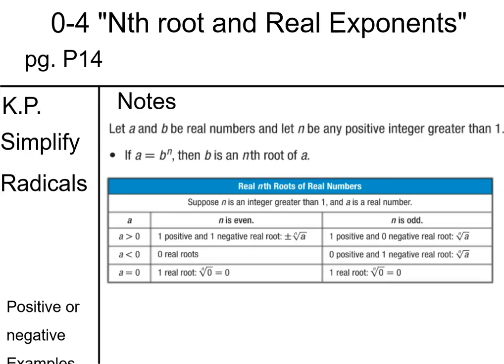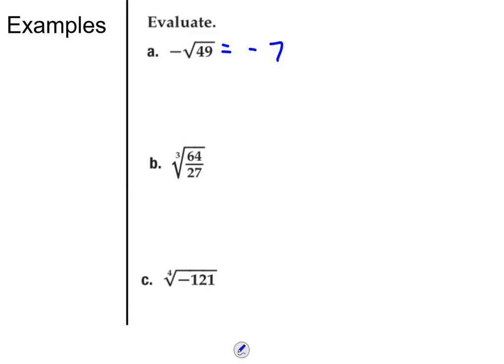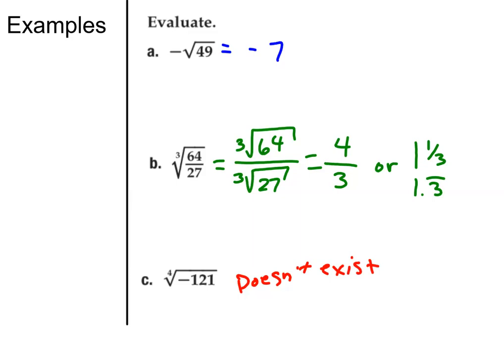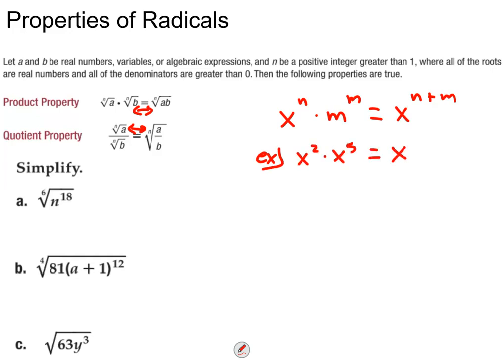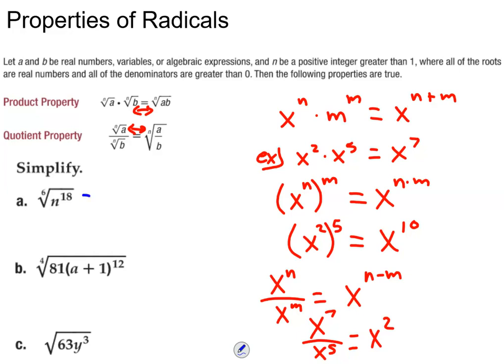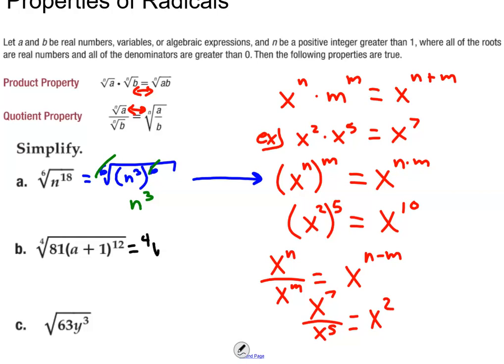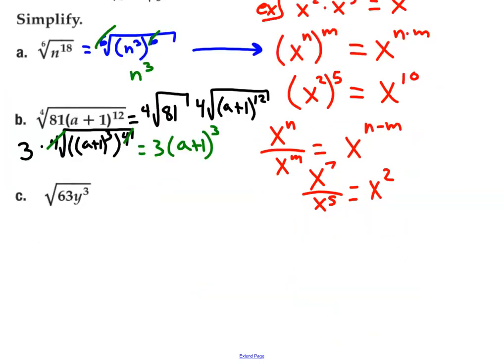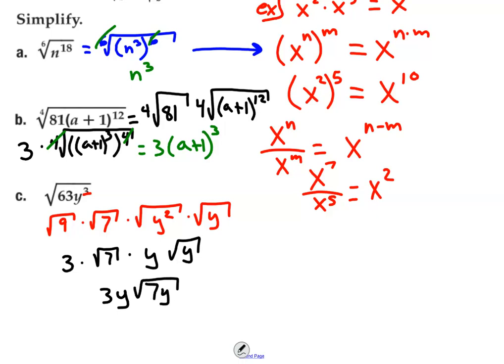RWHS College Algebra 0 4 Notes